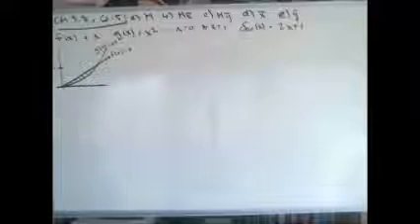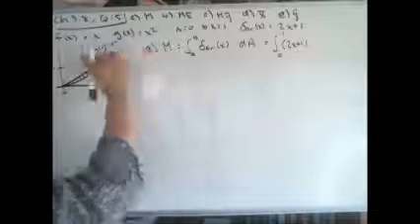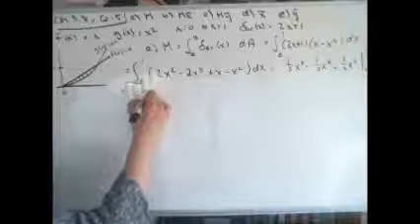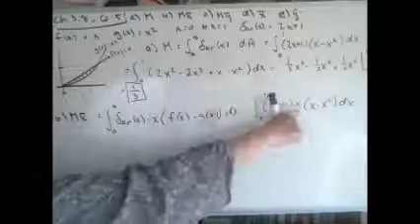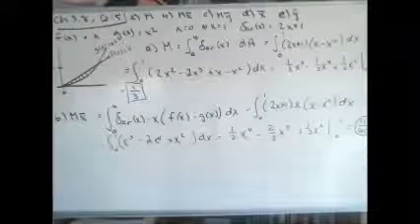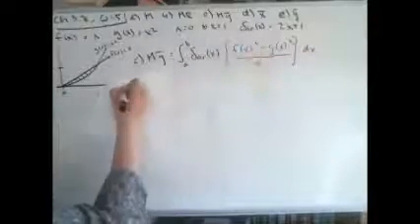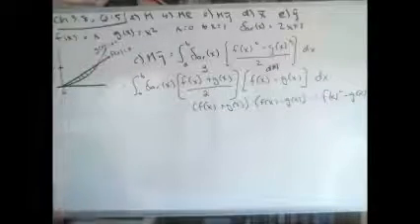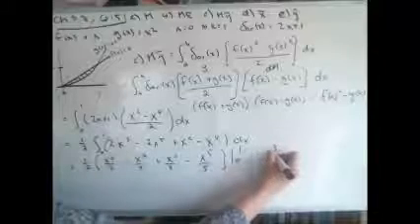Calculus 2 Chapter 3.8 Homework Q#15 - Moment, Mass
Calculus 2 - Chapter 3.8 Homework problem, Question #15